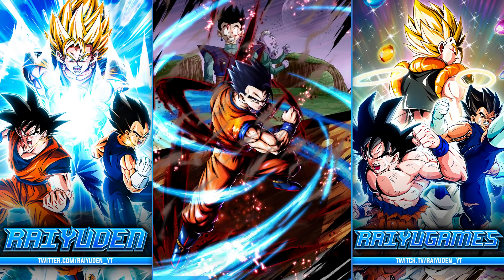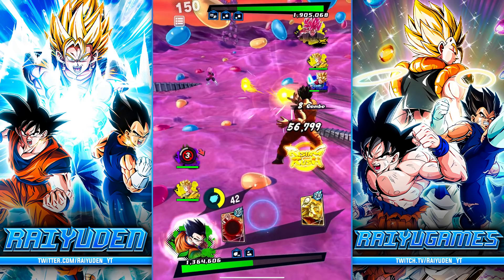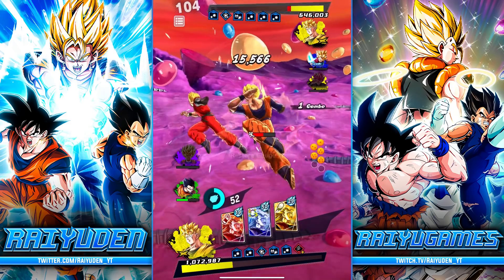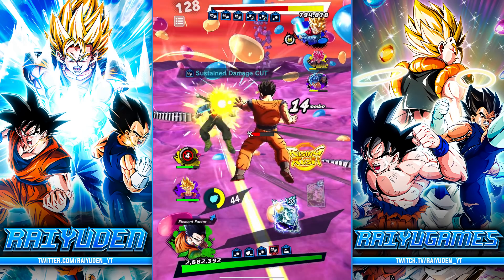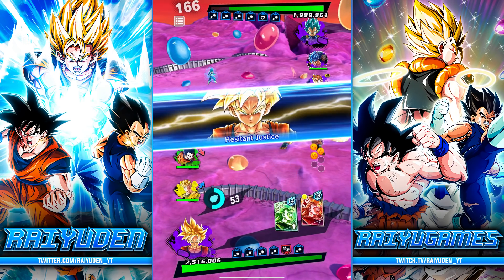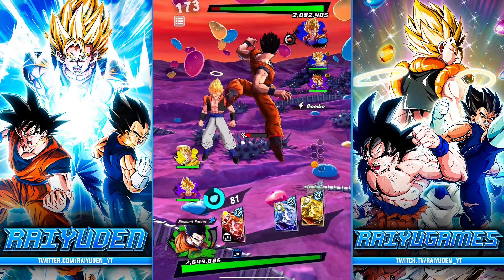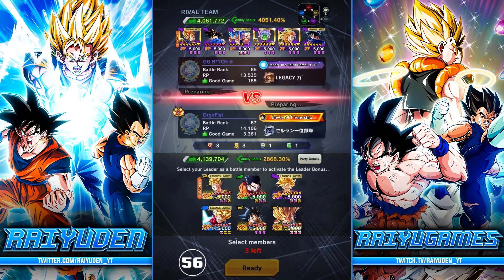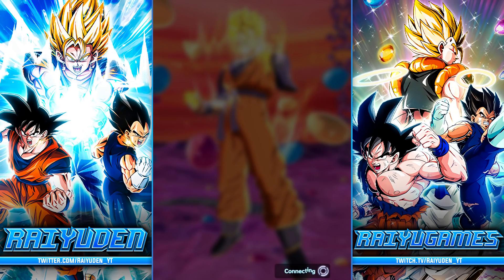S-TIER BOOSTED GRN ULTIMATE GOHAN! CAN HE FARE IN THE MONO PUR META? | Dragon Ball Legends